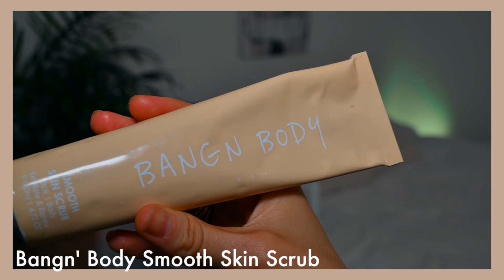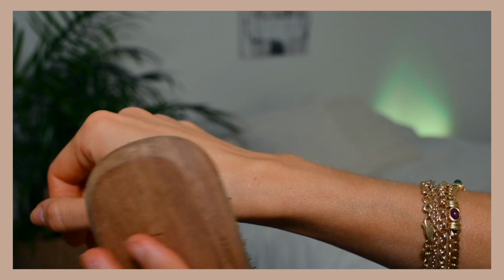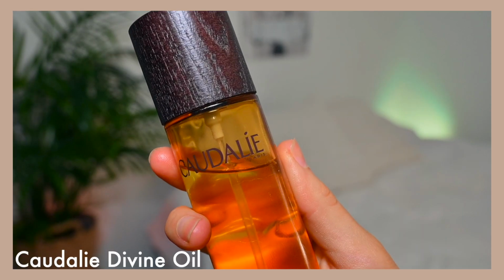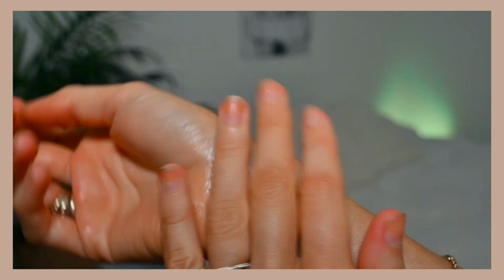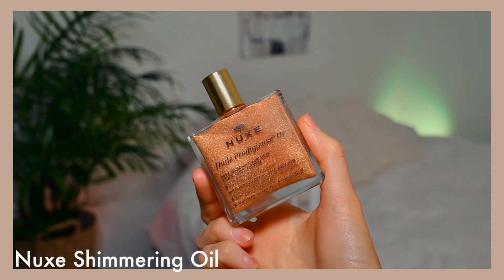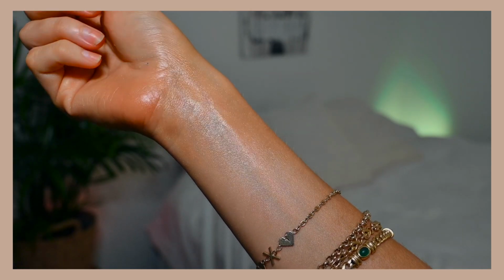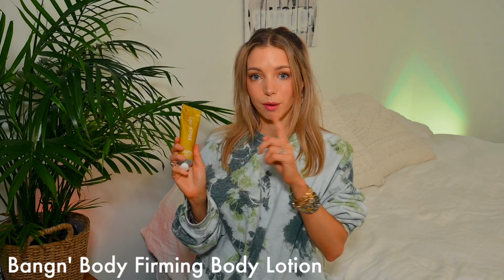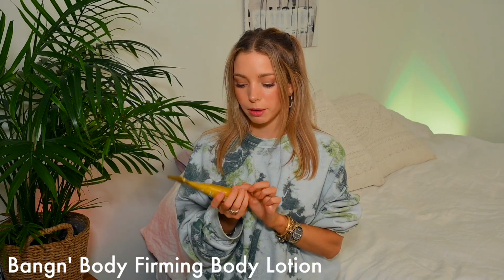Youtube & Lifestyle (beauty/talking head)